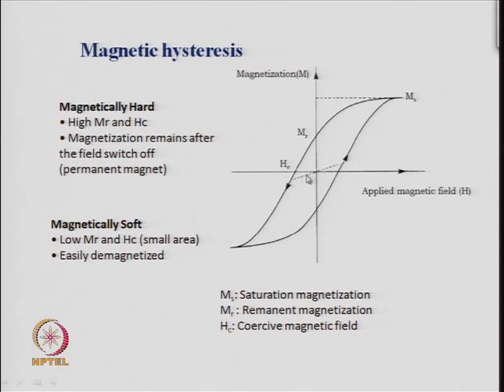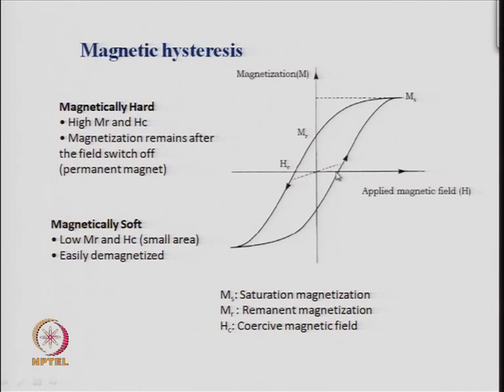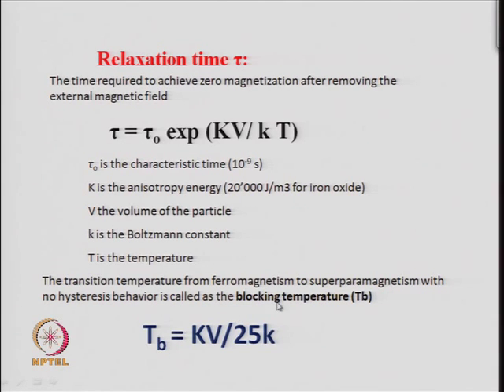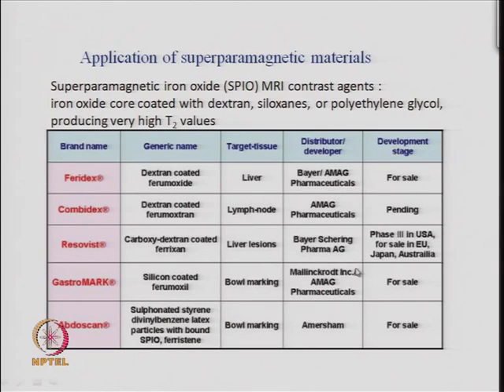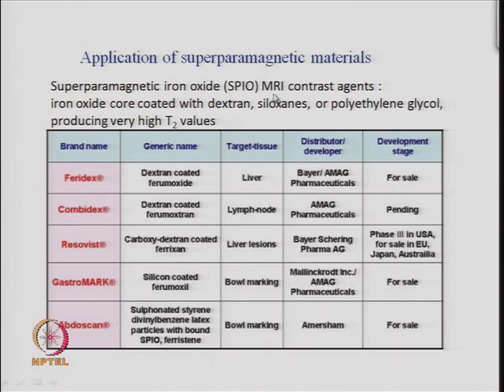Mod-04 Lec-35 Magnetic Properties - II